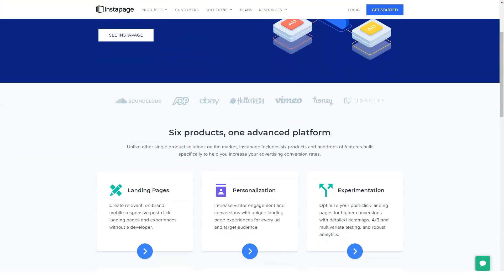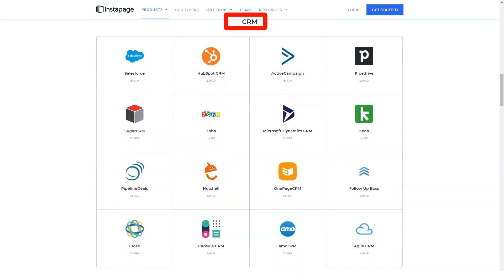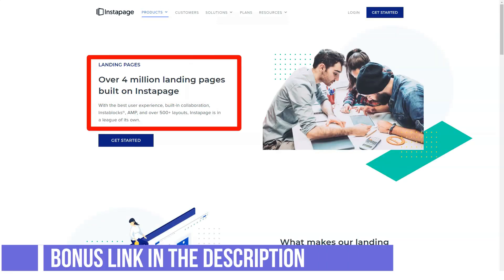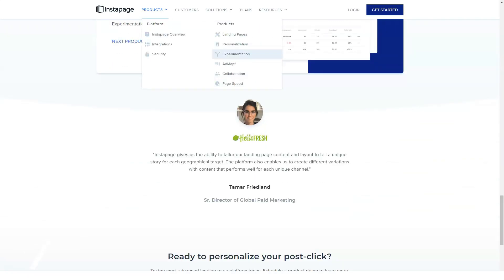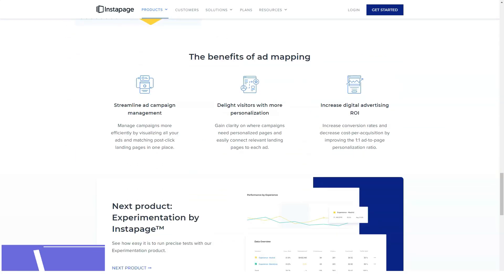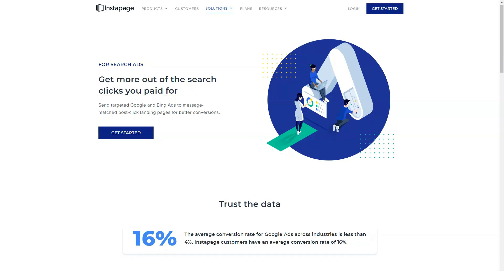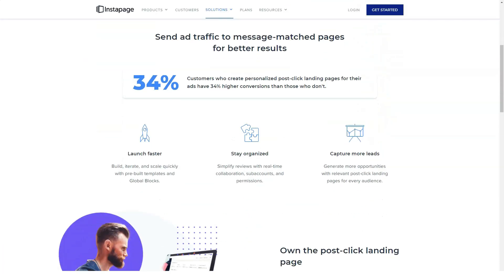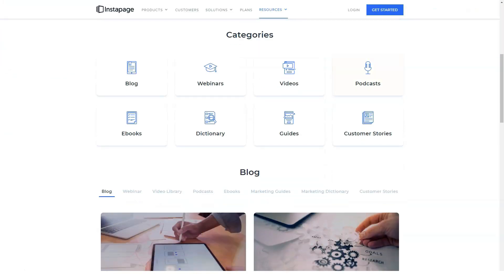The Best Website Builder For Business 2021🔥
Hello. Today we will speak about InstaPage and its features. Creating quality landing pages is fast and easy with the simple, uncluttered interface of InstaPage. I tried it already a lot of times and i advise it to everyone.
Simplicity and ease of use are the main features of InstaPage. Already during the installation process, it becomes clear that the developers have focused on the availability of the product for both professionals and beginners in the field of marketing. Create high-quality landing pages quickly and conveniently thanks to a simple interface that is not loaded with details; at the same time, advanced marketers may be frustrated by the meager variety of features and reduced capabilities. InstaPage Builder focuses on analytics, is much simpler than competitors' offerings, and yet users can be sure that the most important features are available.